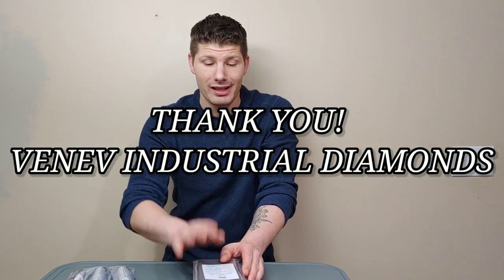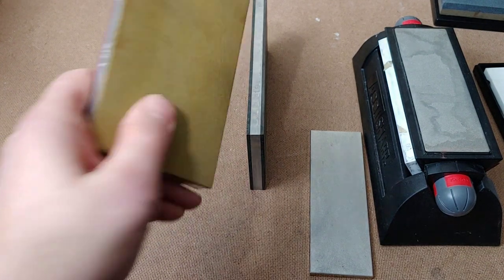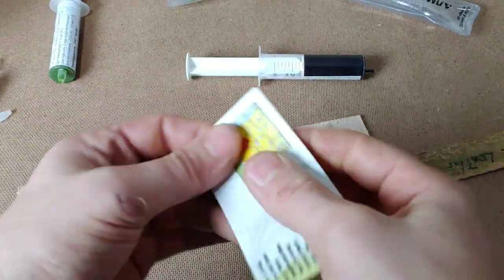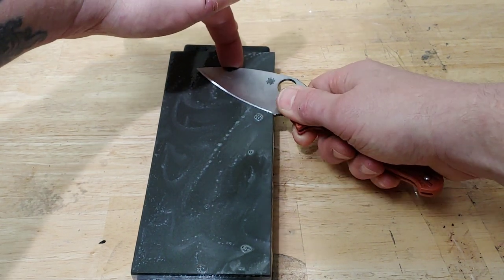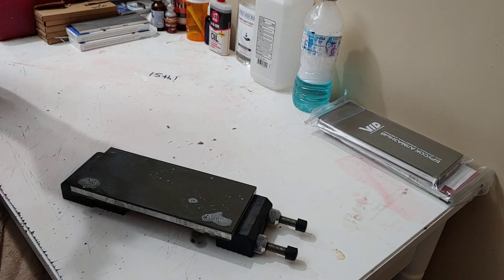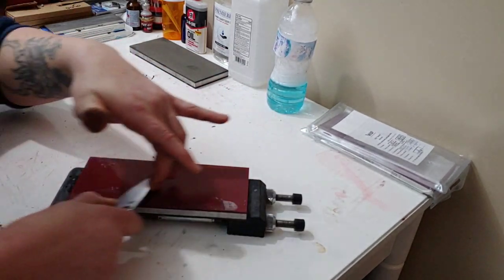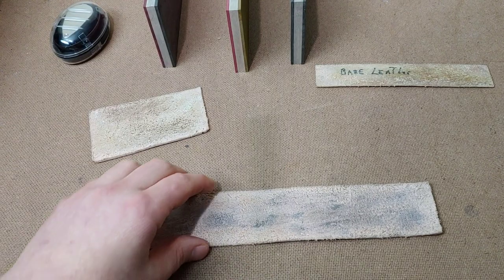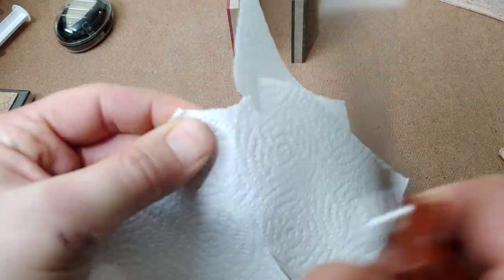VENEV DIAMOND STONES AND STROPPING COMPOUND FREEHANDING KNIFE SHARPENING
venev diamond stones and venev diamond stropping compound. venev stones, venev diamond stones. venev stropping paste

Twosun 129

OR